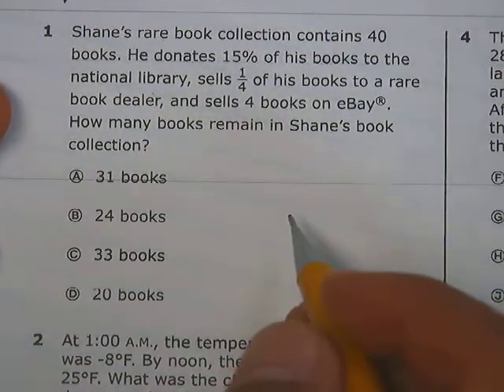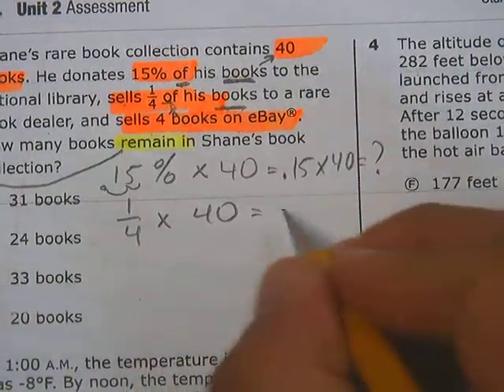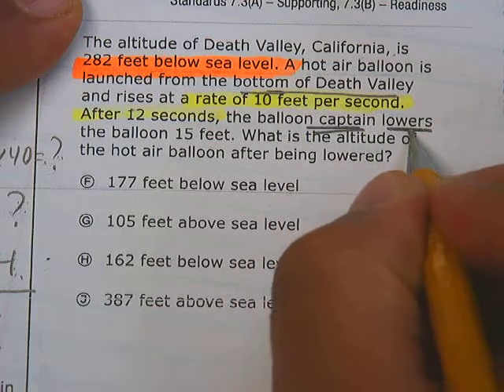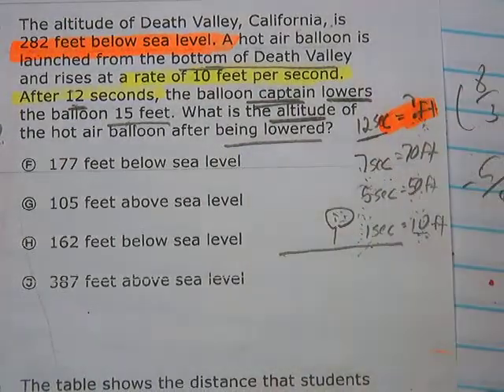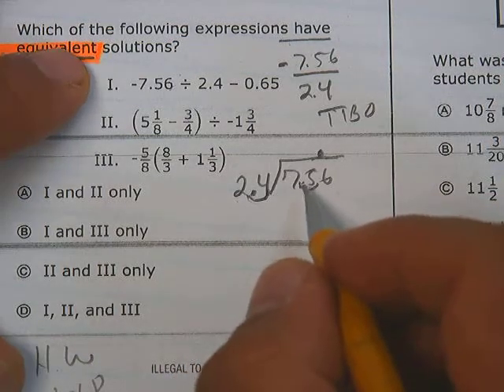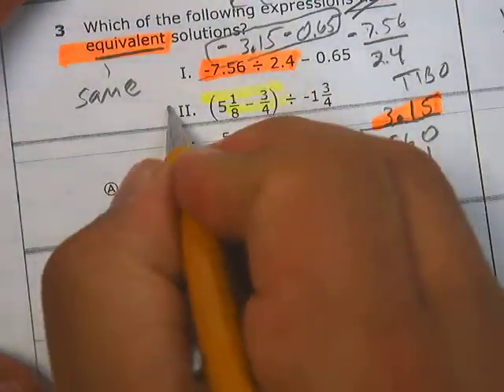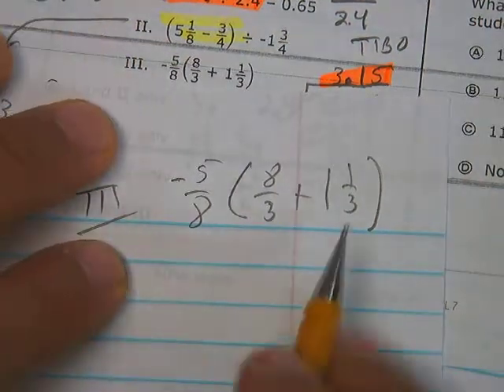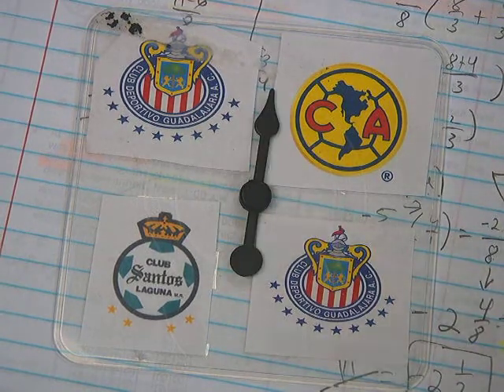MM pg 18